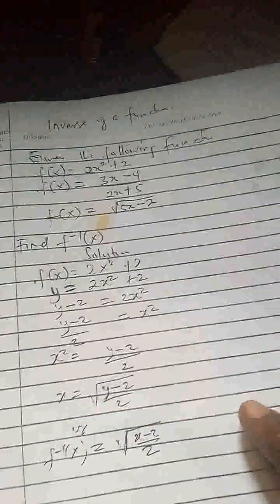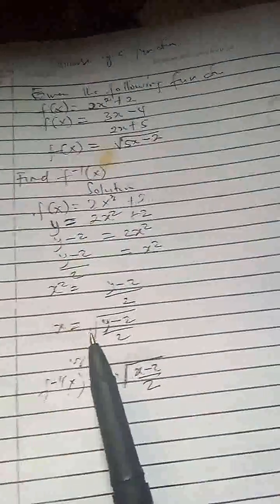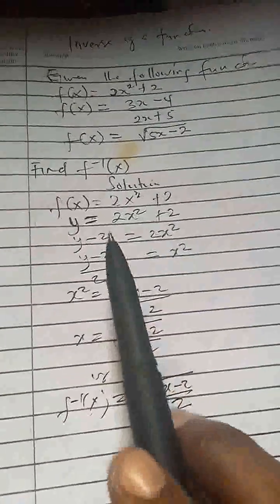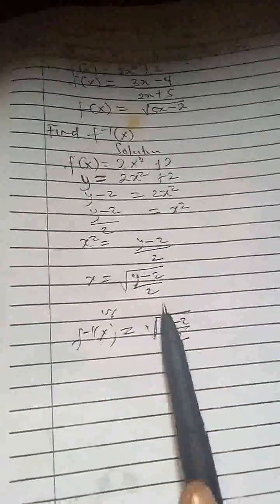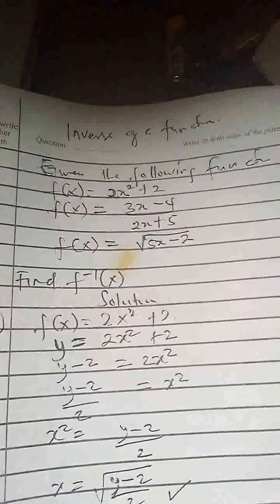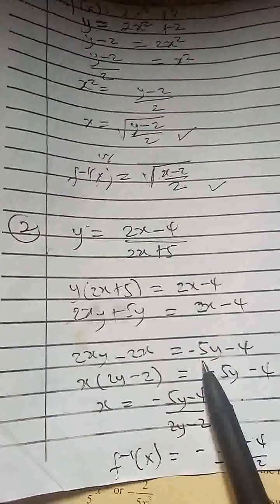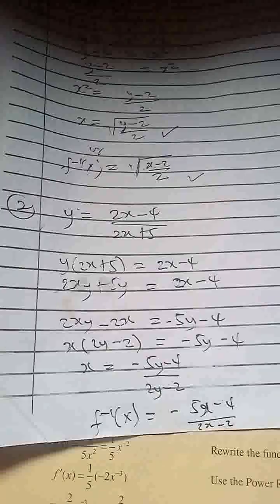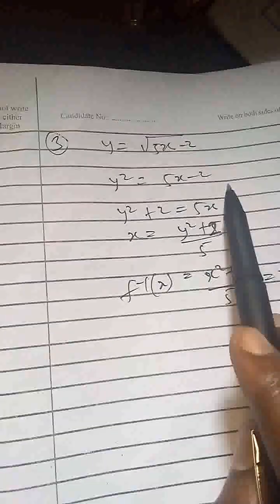Discover the Mind-Blowing Power of the Inverse of a Function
inverse of function explain